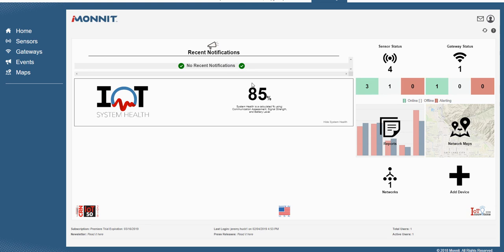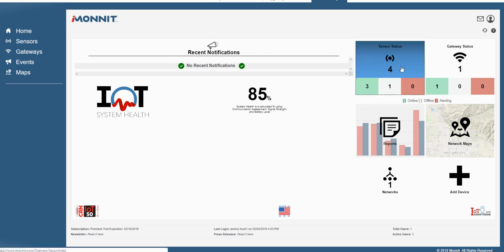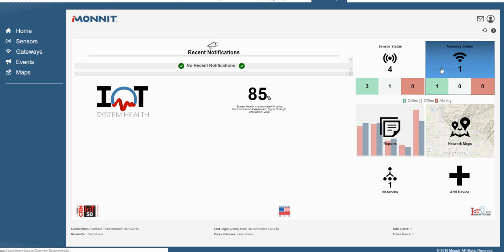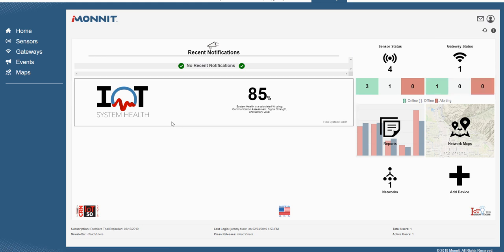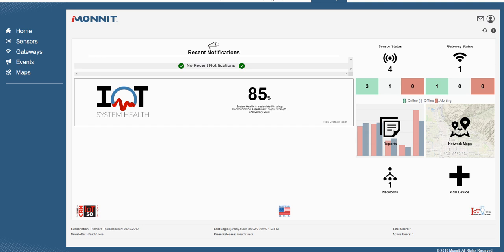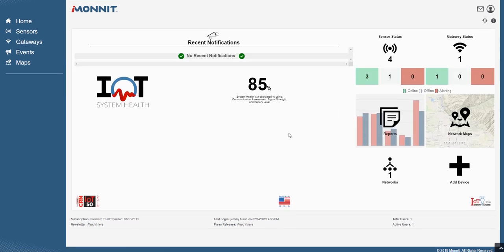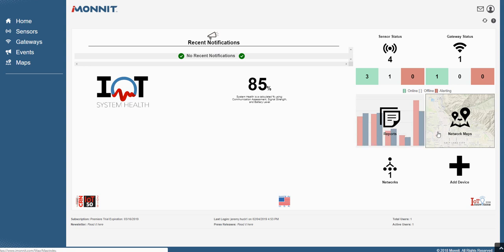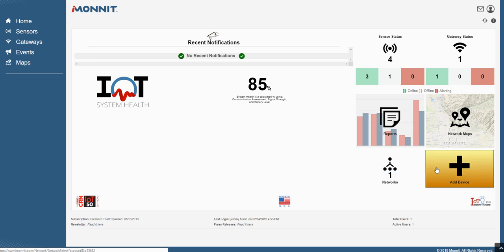Cellcom IoT Portal: iMonnit Home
Learn about the main landing page for iMonnit. The Home page will give you a high level overview of your IoT systems health.